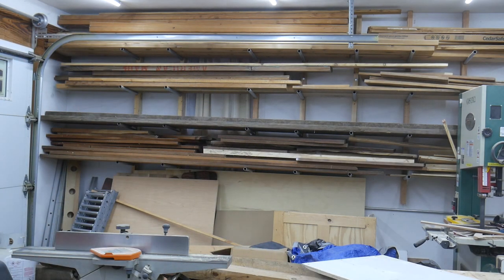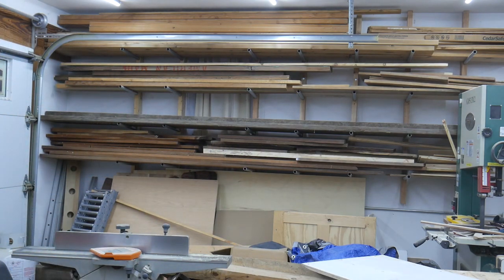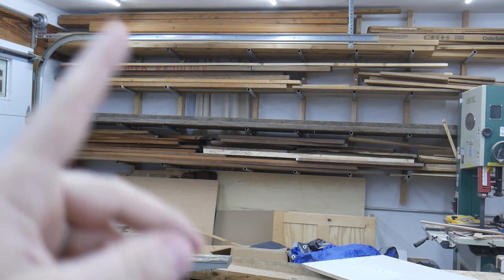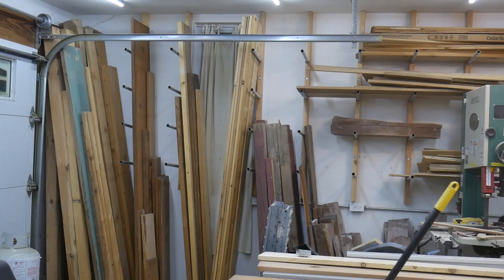Opinions Needed! Horizontal Vs. Vertical Lumber Storage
Let me know what you think is better and why.